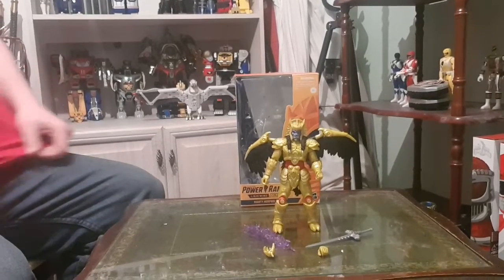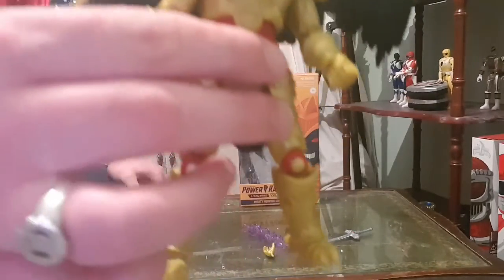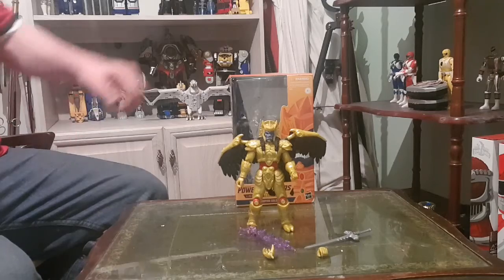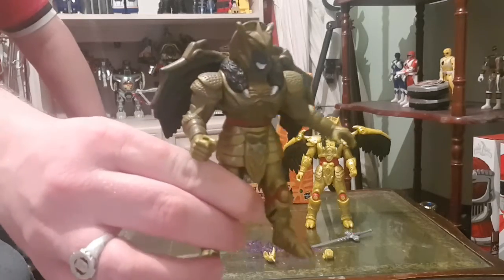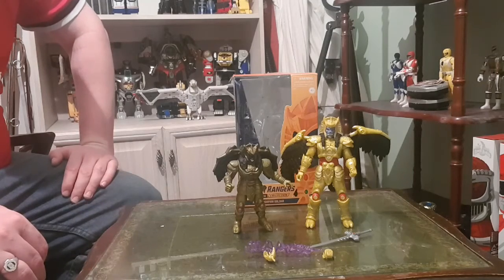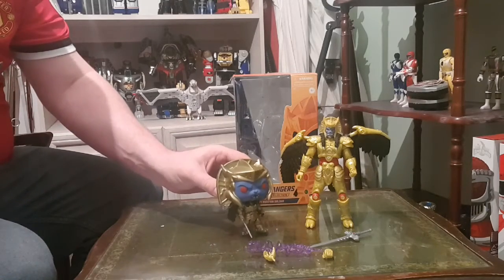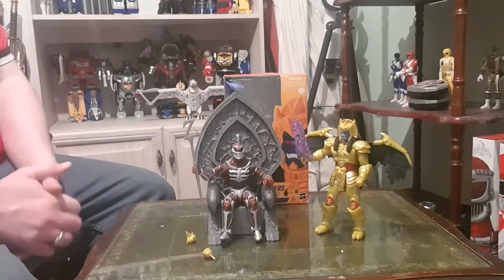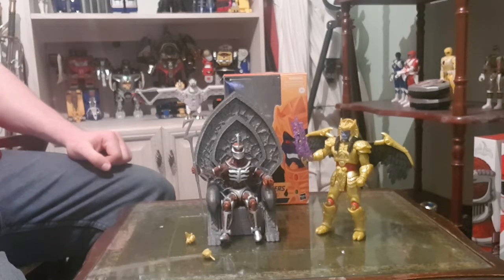MMPR Goldar lighting collection figure review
Review of lighting collection figure Goldar.